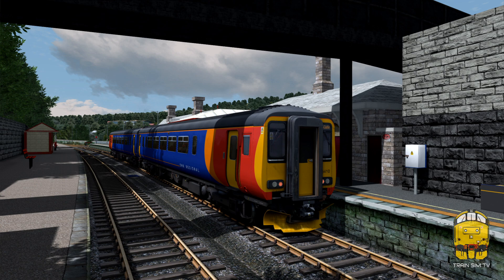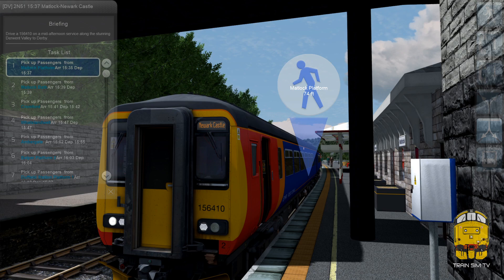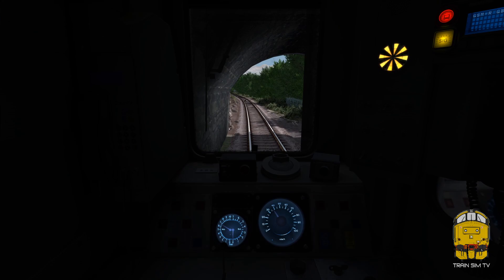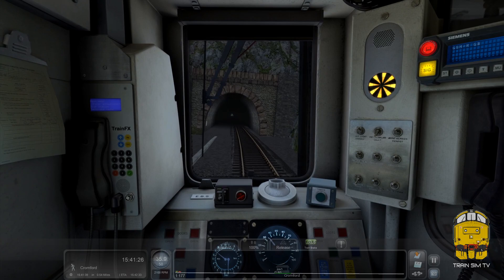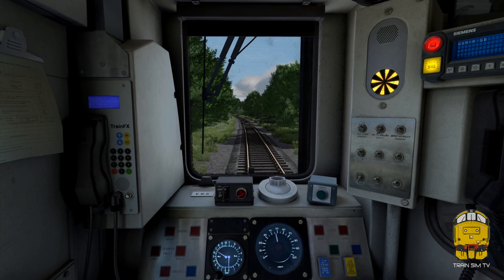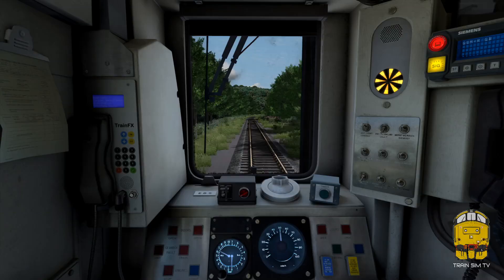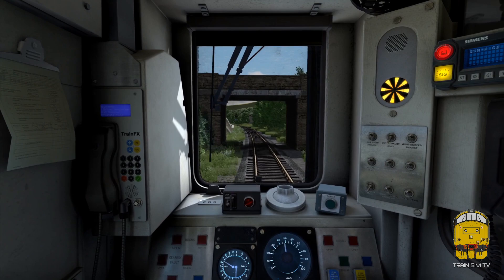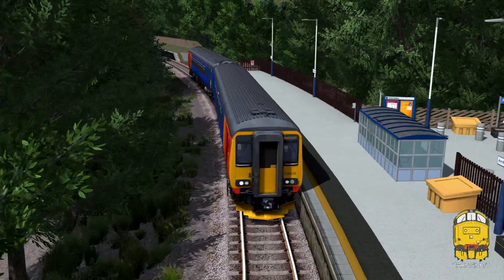Train Simulator 2020: The Derwent Valley Line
This video focuses on Just Trains - Midland Mainline - The Derwent Valley Line for Train Simulator 2020. This route runs from Ambergate Junction to Matlock up the stunning Derwent Valley,featuring a high number of details en route.